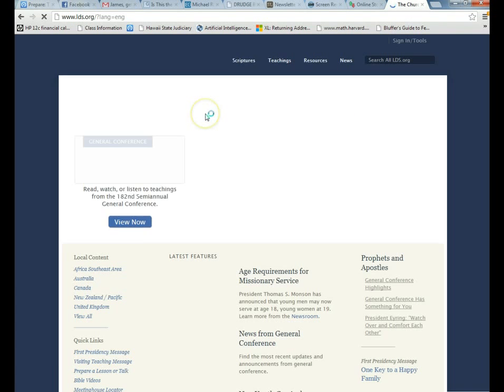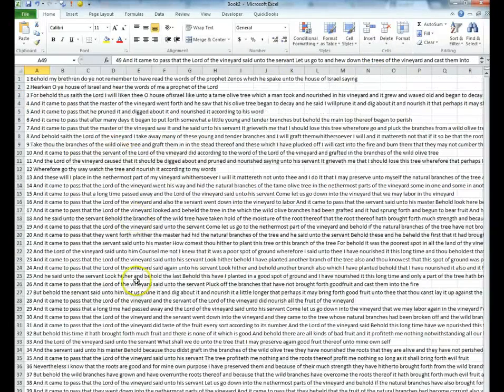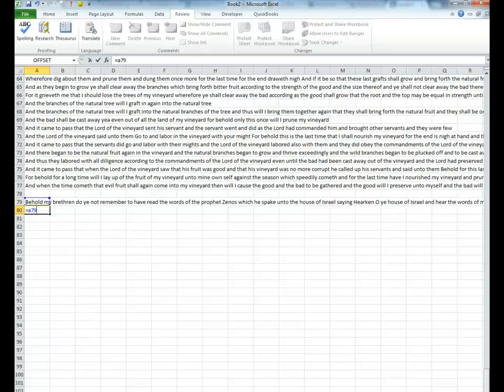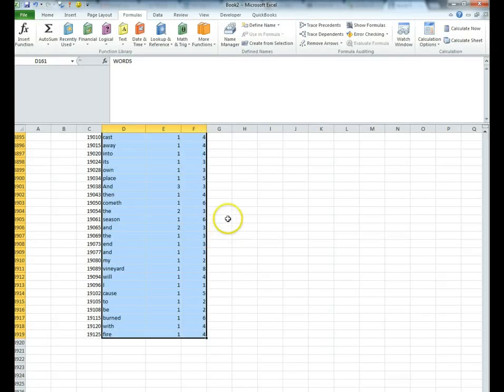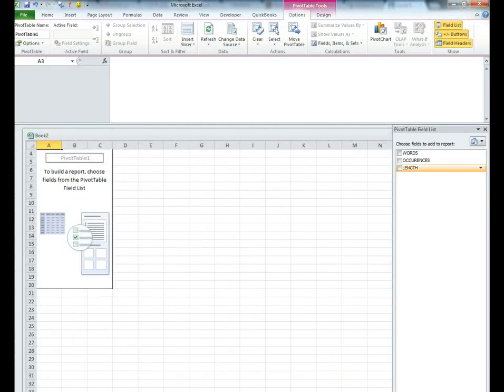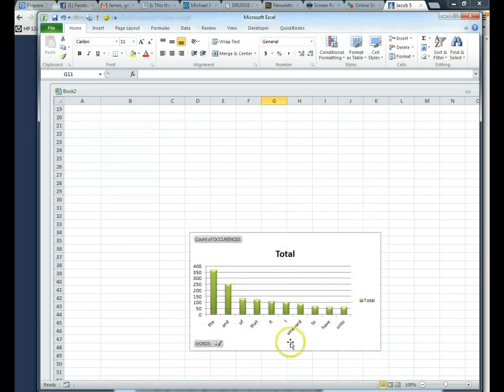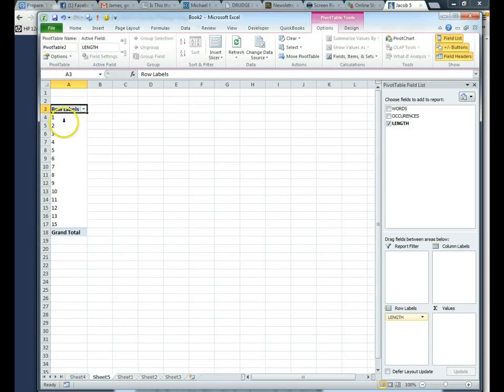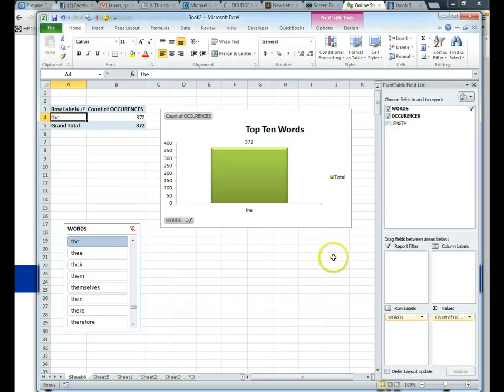Acc 386 Speed Trial Two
Demonstration of data cleaning techniques that is designed to introduce students into analytical uses of Excel